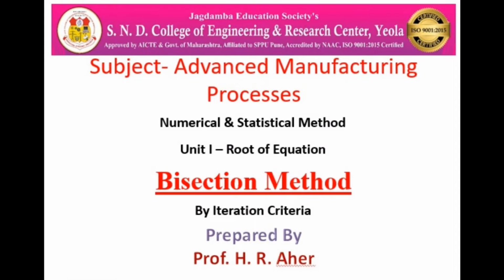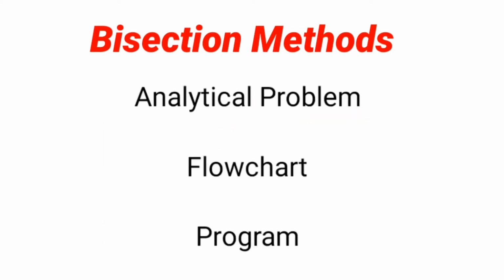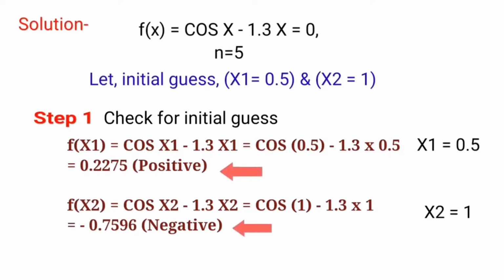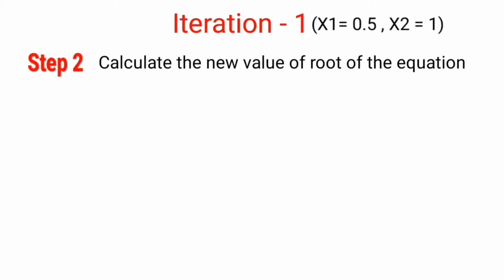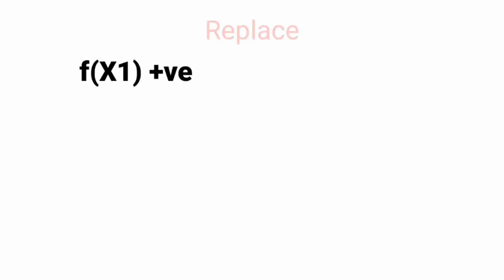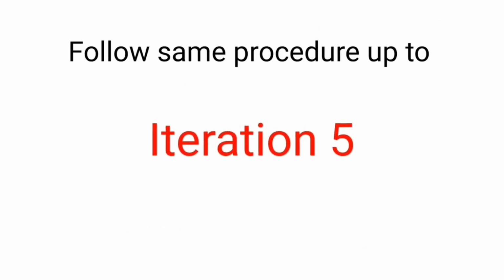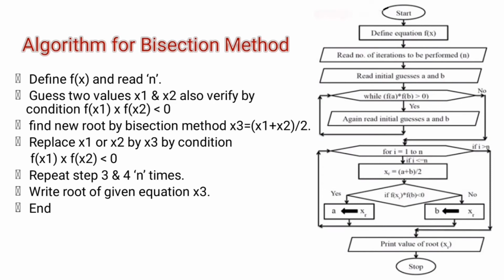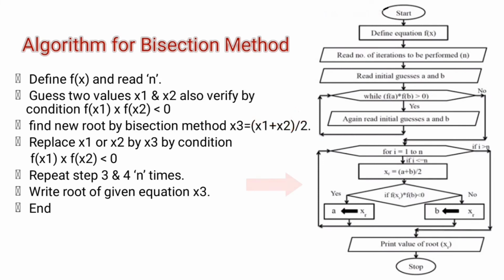Bisection Method (Iteration Criteria) by Prof. H R Aher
Solve numerical of Bisection Method (Iteration Criteria)